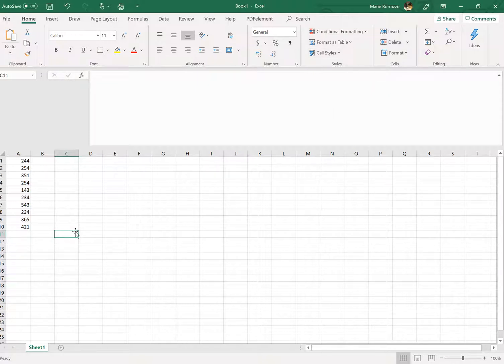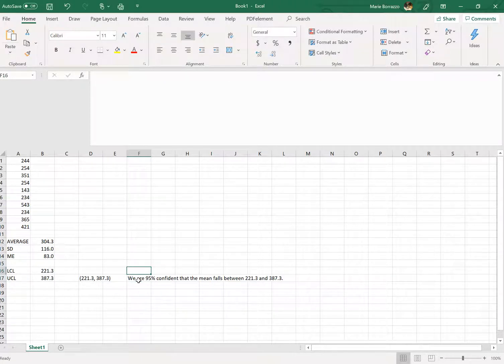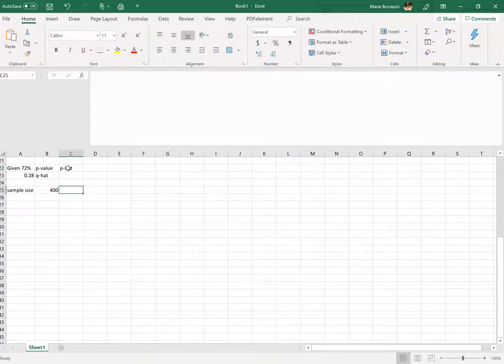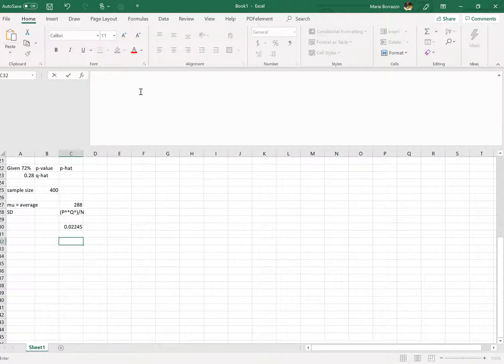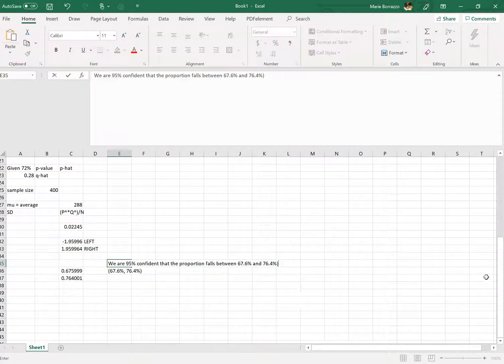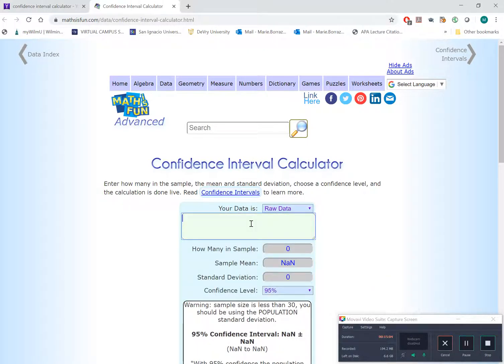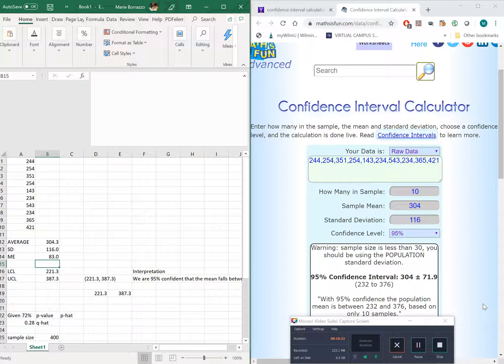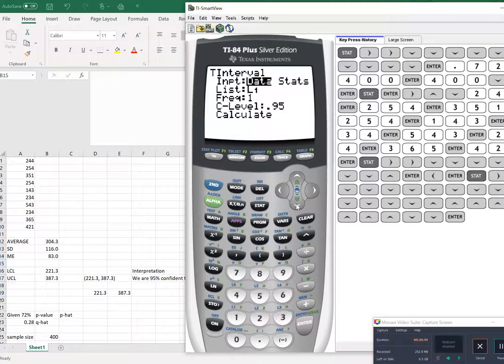Confidence intervals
SIU NOTES